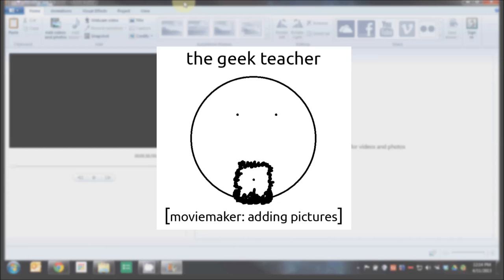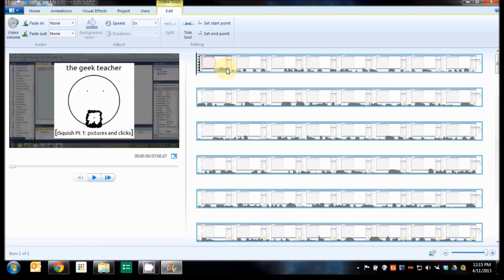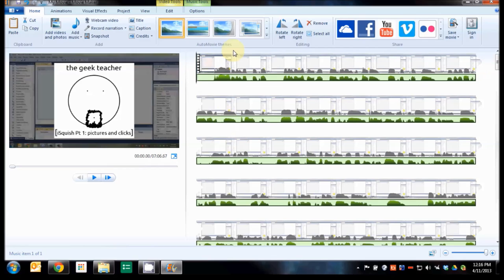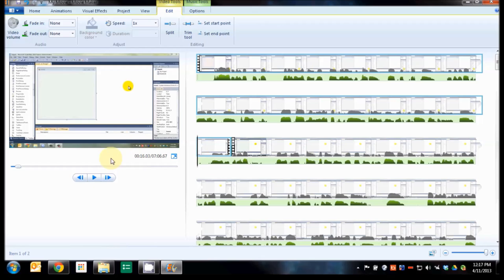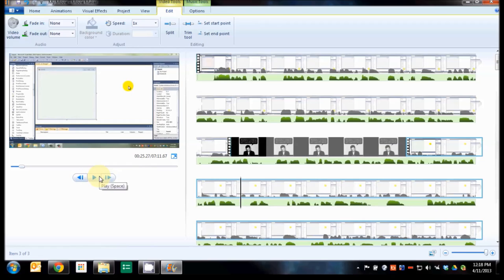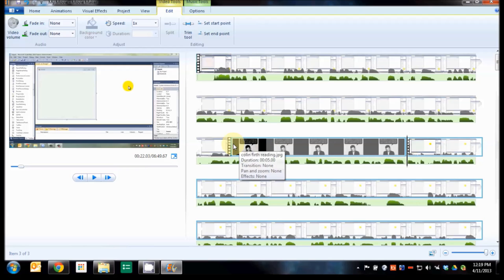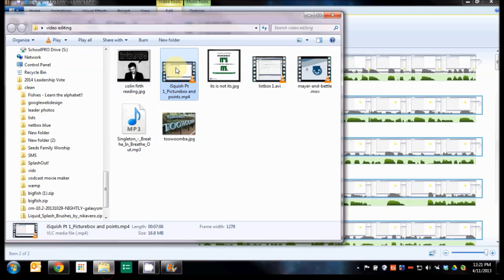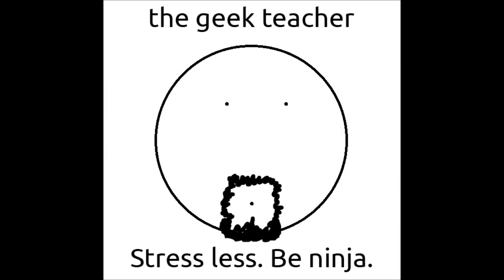MovieMaker: Add a picture to your presentation and keep your narration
This is a short video explaining how to insert a picture or image into your Movie Maker video while keeping the existing audio.